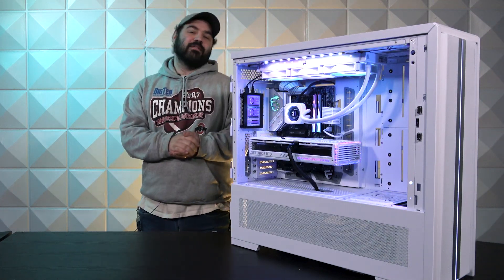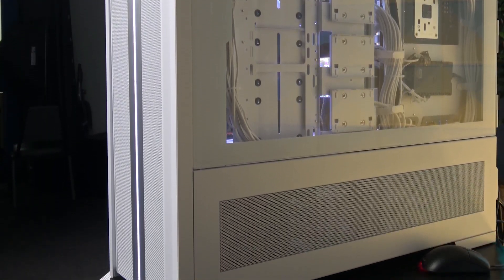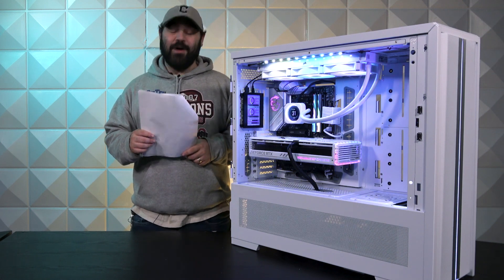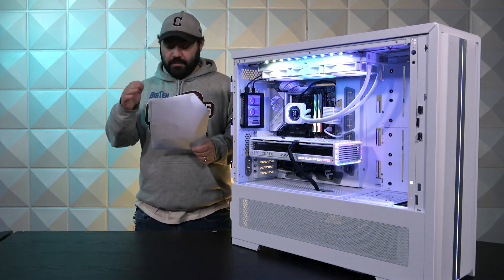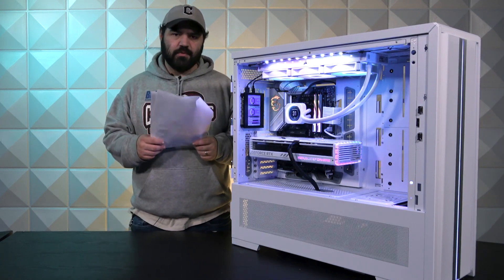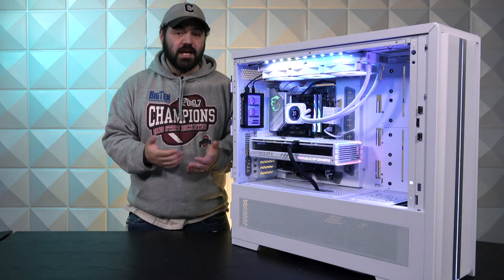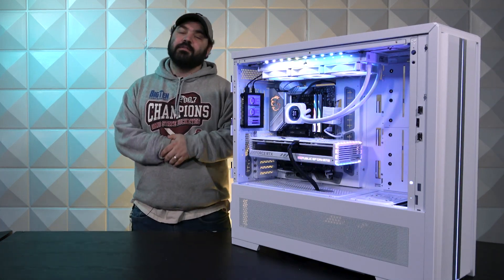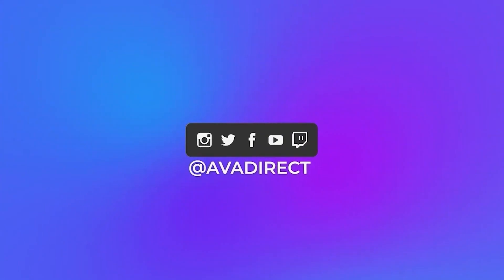AVARigs | Lian Li V3000 Plus GGF, Ryzen 9 7950X3D, RTX 4090 | Ultimate White Gaming PC Build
Join Wes in this exhilarating review as we dive deep into the world of high-performance gaming PCs configured by our customers: a monstrous white gaming PC. This custom gaming rig is an absolute powerhouse, packed with top-of-the-line components, including a Ryzen 9 7950X processor, ASUS RTX 4090 graphics card, and a whopping 64GB of DDR5 memory. From demanding AAA titles to competitive esports games, this PC is ready to easily tackle anything you throw at it. Get ready for the ultimate gaming experience with this beast of a custom PC.

LIAN LI V3000 PLUS GGF Edition Full Tower Case
AVADIRECT 5” Sensor Panel
AMD Ryzen™ 9 7950X3D Processor
ASUS GeForce RTX™ 4090 24GB GDDR6X, Graphics Card
G.SKILL 64GB (2 x 32GB) Trident Z5 RGB DDR5 5600MT/s Memory
EVGA 1000G FTW, 80 PLUS Gold 1000W, Fully Modular ATX Power Supply
CORSAIR iCUE H150i ELITE LCD XT Liquid Cooling System
CRUCIAL 2TB T700 Pro, w/ Heatsink SSD
CRUCIAL 4TB T700 Pro, w/ Heatsink SSD
MAINFrame Customs Polar White, XC/FTW, Multisleeved Premium Modding Custom Sleeved Cables Kit for ATX 3.0